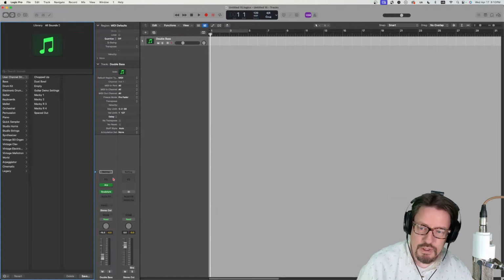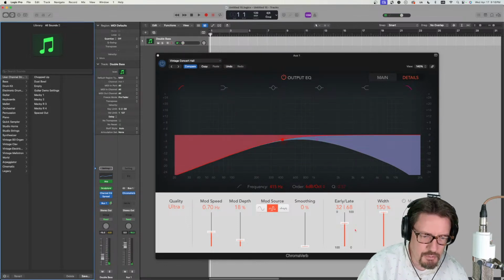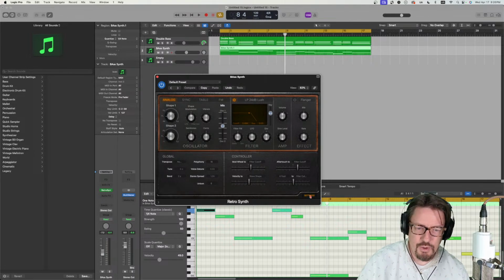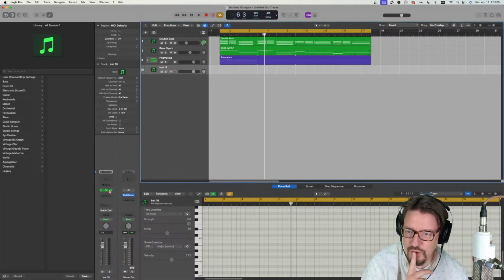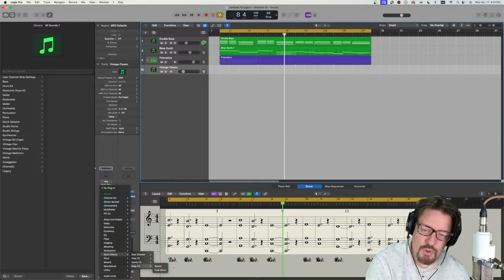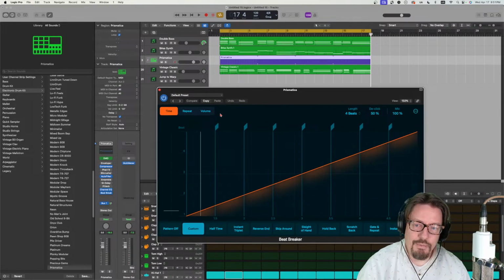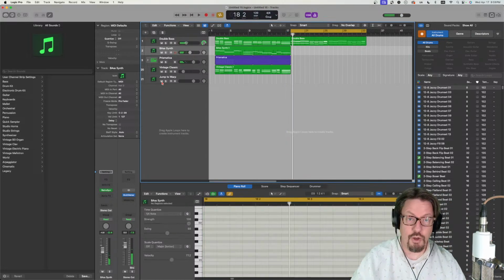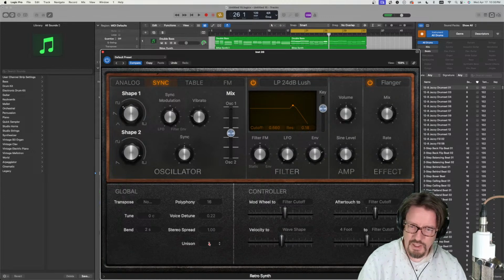Discussing Logic Pro! (while songwriting) | Livestream